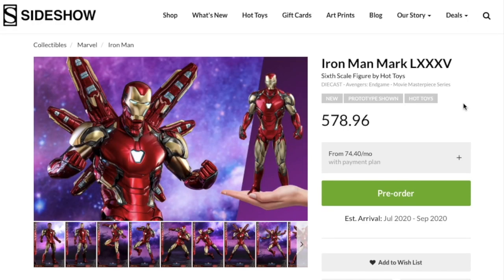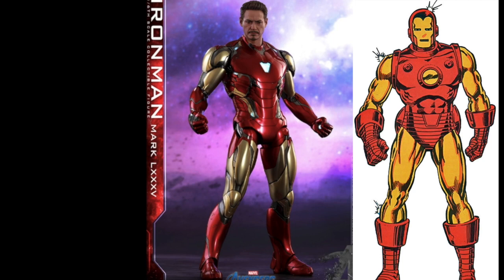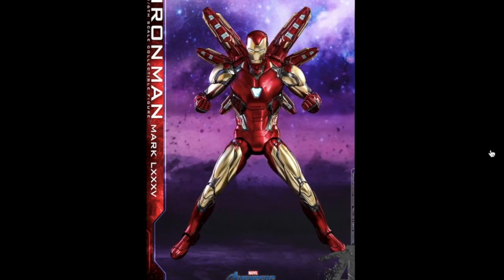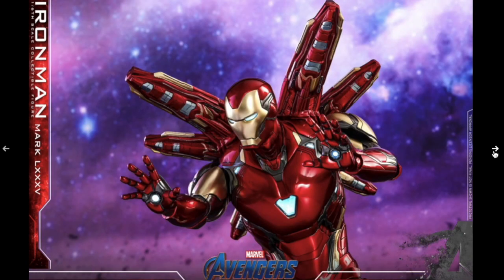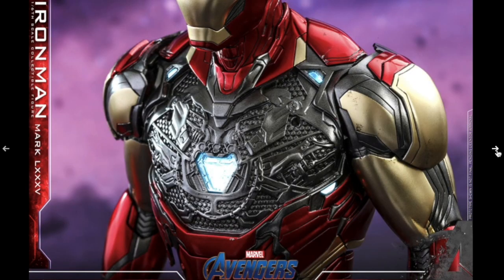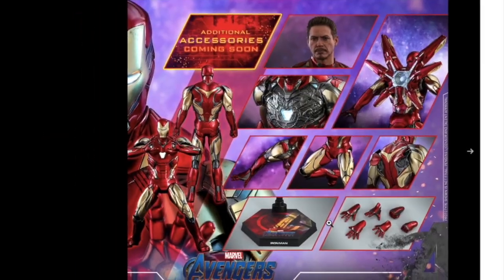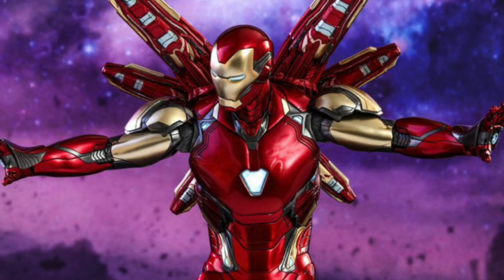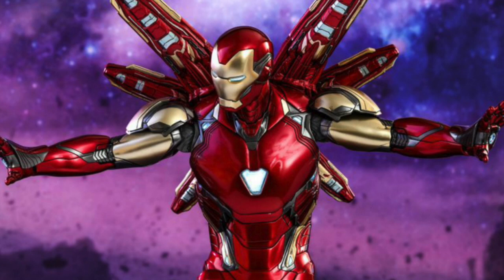Iron Man Mark LXXXV (85) 1/6 Scale Hot Toys Figure!!! IRON MANS NEW ARMOR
My thoughts on the new 1/6 scale hot toys avengers endgame Iron Man Mark LXXXV 85 figure!